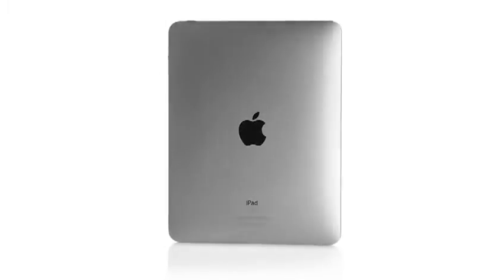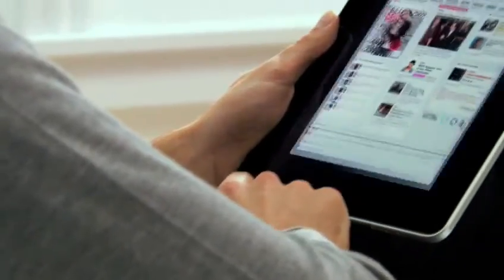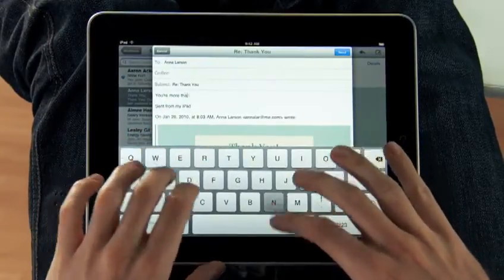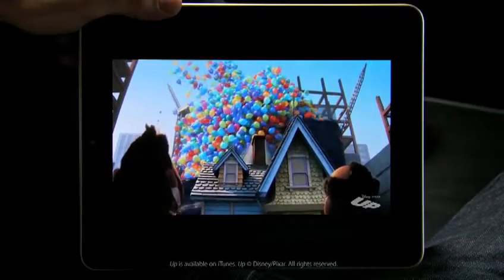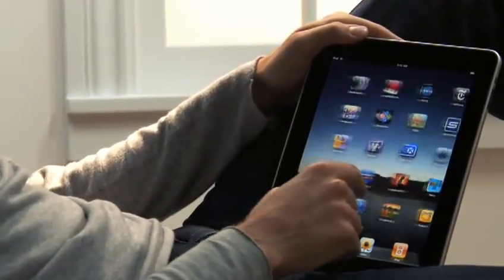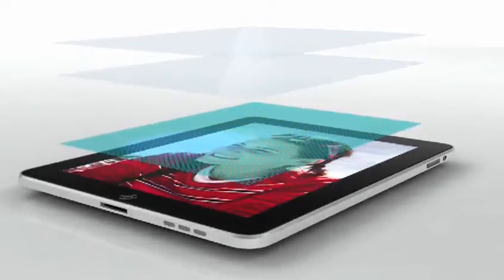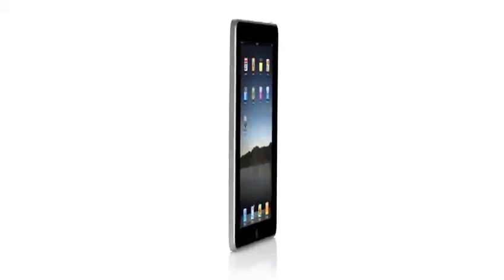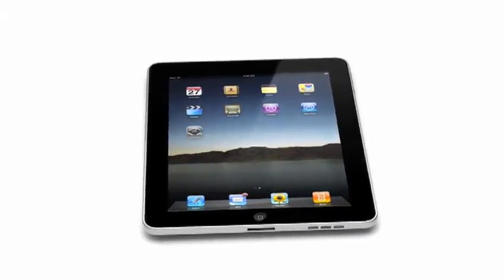Apples iPad Video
Click here for a free iPad!